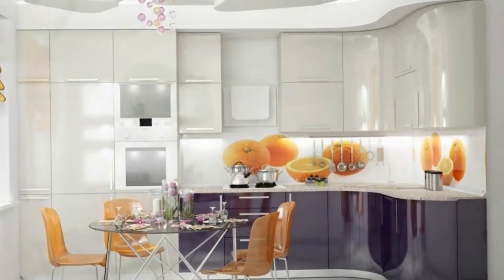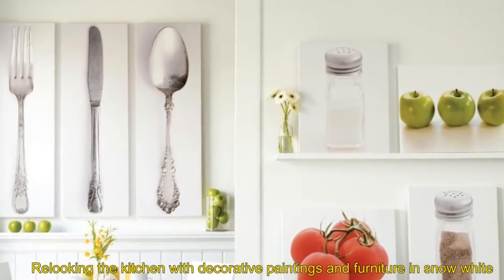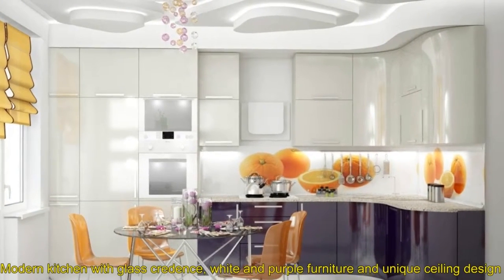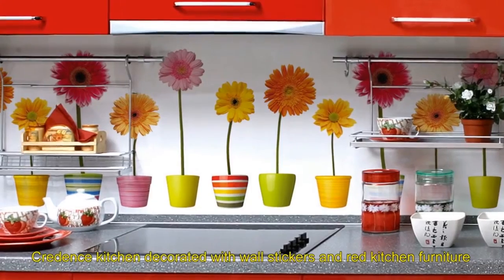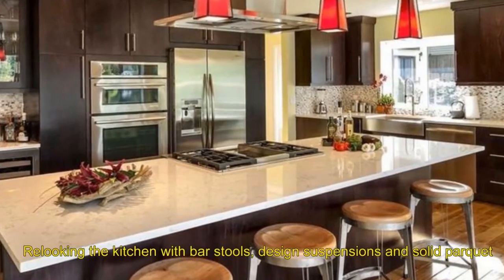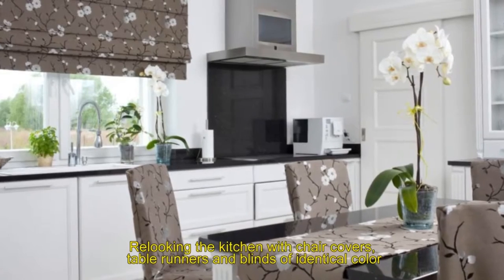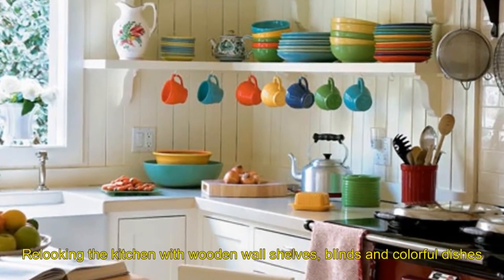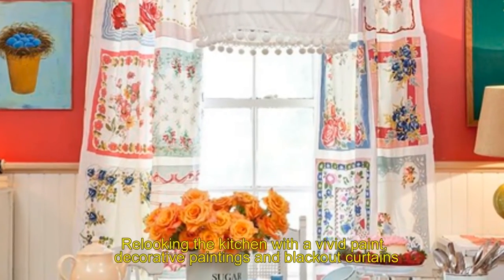Relooking your kitchen at a lower cost | inspire yourself!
#1 Relooking the kitchen with decorative paintings and furniture in snow white

#2 Relooking its kitchen with a graphic wallpaper and a decorative painting

#3 Relooking the kitchen with an original suspension, decorative cushions and wooden furniture

#4 Sitting area in modern kitchen with wooden bench and decorative cushions

#5 Modern kitchen with glass credence, white and purple furniture and false ceiling design

#6 Relooking the kitchen with home plants, a hanging fruit cup and kitchen accessories

#7 Credence kitchen decorated with wall stickers and red kitchen furniture

#8 Modern kitchen with white lacquered furniture, rectangular table and natural stone facing

#9 Relooking the kitchen with bar stools, design suspensions and solid parquet

#10 Relooking the kitchen with a colored kilim carpet, green plants and decorative objects

#11 Relooking the rustic kitchen with Eames chairs, decorative cushions and roller blinds

#12 Relooking the kitchen with chair covers, table runners and blinds of identical color

#13 Modern kitchen with design bar stools and industrial suspensions

#14 Relooking the kitchen with colored dishes and cozy textiles

#15 Relooking the kitchen with wooden wall shelves, blinds and colorful dishes

#16 DIY wall decoration in the rustic kitchen with cutting boards and other kitchen

#17 Relooking the kitchen with a vivid paint, decorative paintings and blackout curtains